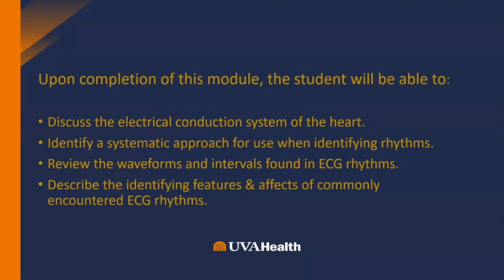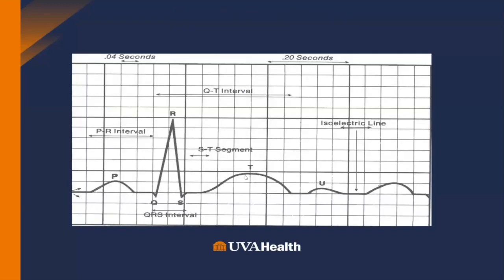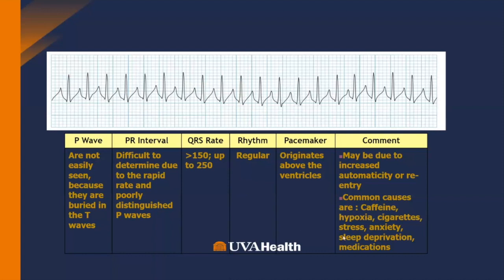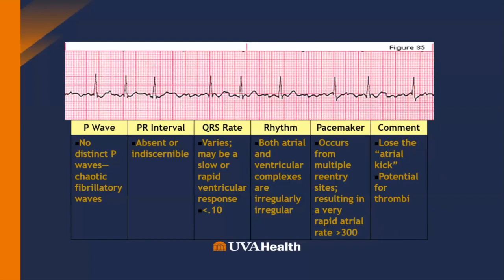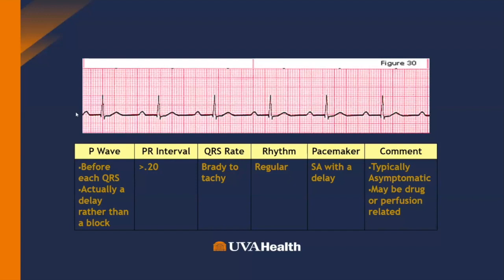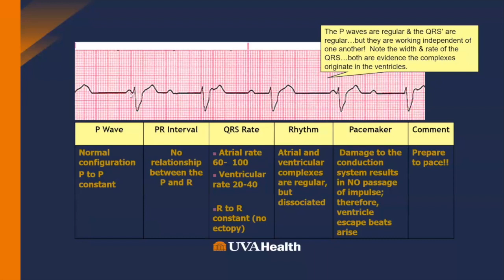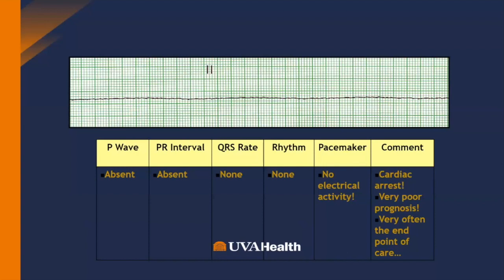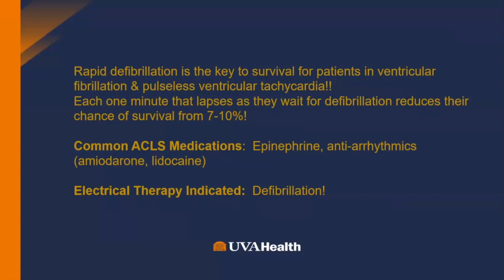Basic ECG Rhythm Review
Kostas Alibertis, NRP, UVA Health's AHA Training Center Coordinator reviews the basics of ECG rhythm interpretation using a systematic approach.